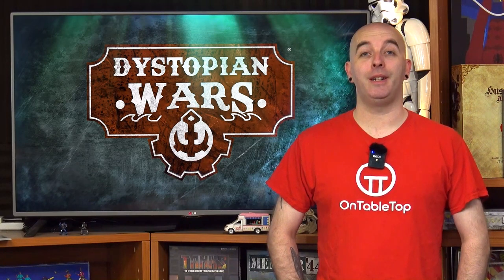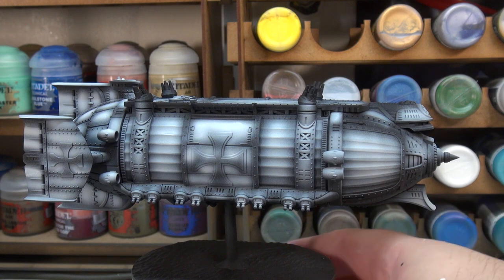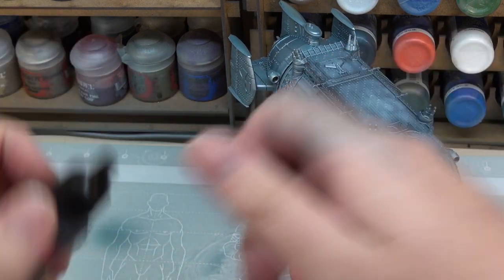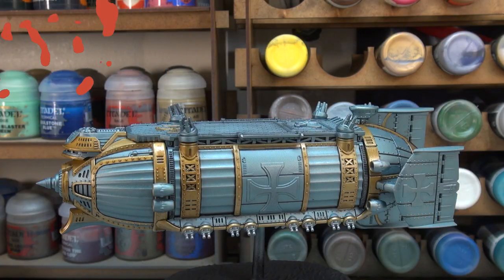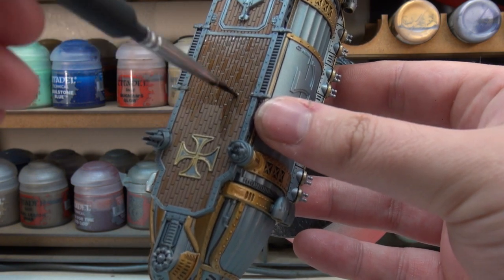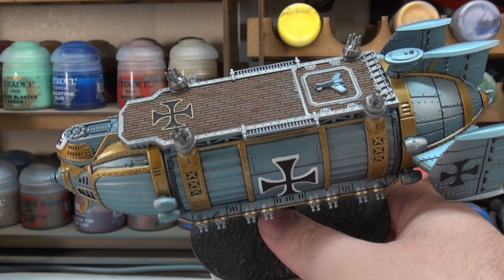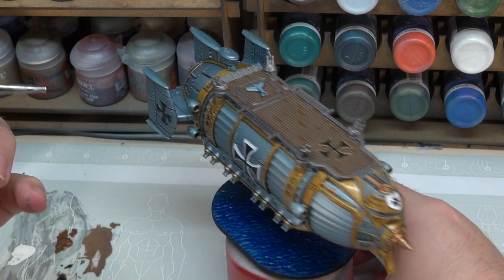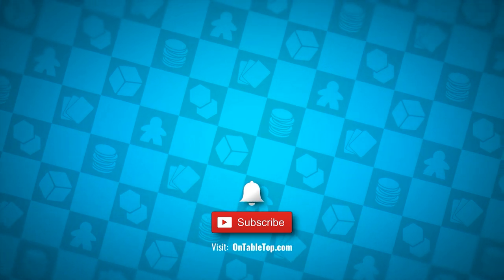How To Paint The Stark Imperium Skyfortress - Dystopian Wars (Imperium Faction)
Learn how to paint The Stark Imperium Skyfortress from the Sturginium Skies Starter Set for Dystopian Wars. Techniques learned here can be used to paint more of your Imperium Faction.

Make sure to check out the other videos from Dystopian Wars Week! We have gaming videos, painting tutorials and lore interviews diving deeper into this awesome 1/1200 scale naval wargame from Warcradle Studios.

Comment To Win Dystopian Wars Starter Sets!

Fancy winning your own Starter Set for Dystopian Wars? Comment on our Dystopian Wars Week videos on YouTube or OnTableTop in order to win!

► Comment To Win  Dystopian Wars Sets On YouTube Or OnTableTop

You can comment on OnTableTop to win Dystopian Wars: Hunt For The Prometheus OR comment on YouTube to win Dystopian Wars: Sturginium Skies. A lucky winner from YouTube and OnTableTop will be picked shortly after the end of the week!

We hope you enjoy Dystopian Wars Week!